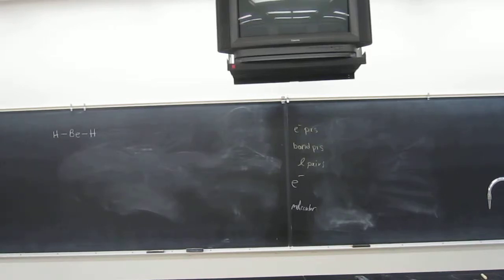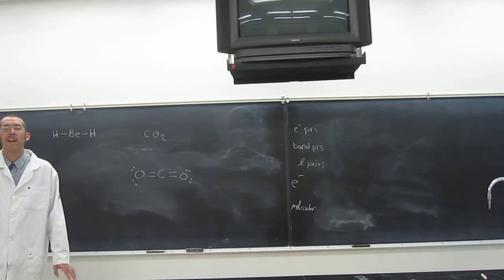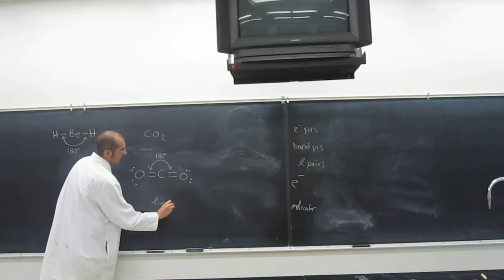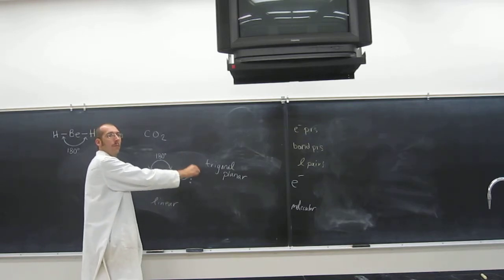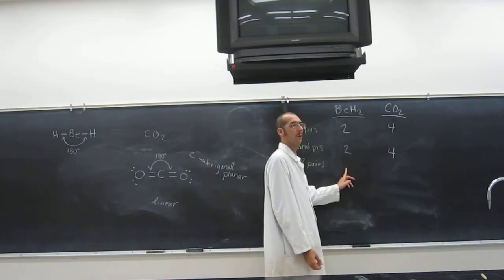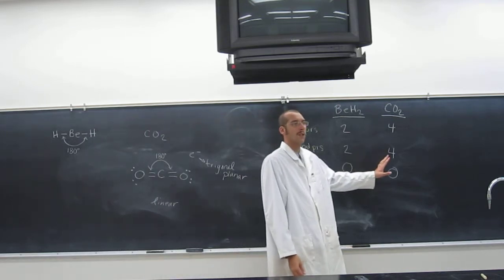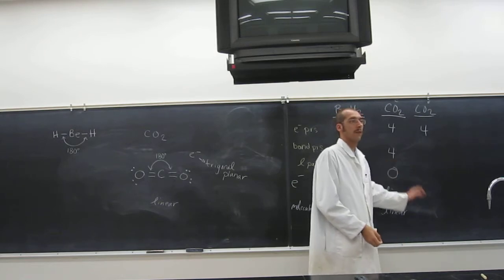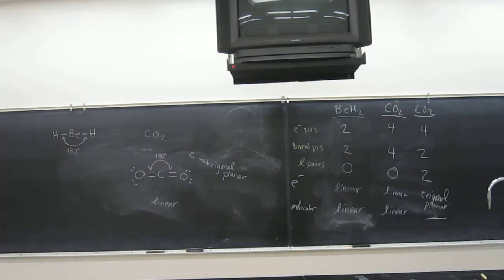VSEPR Theory - Carbon Dioxide (CO2) 014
Building of and describing carbon dioxide, CO2, using VSEPR Theory and comparing it to the structure of beryllium hydride, BeH2.